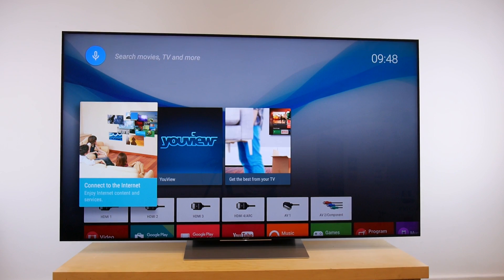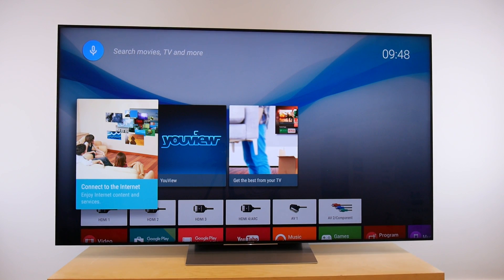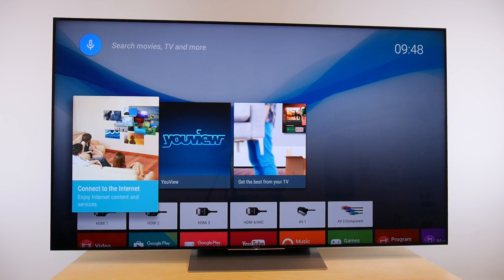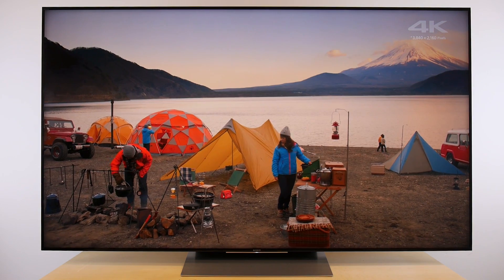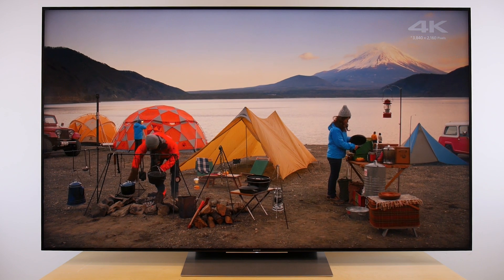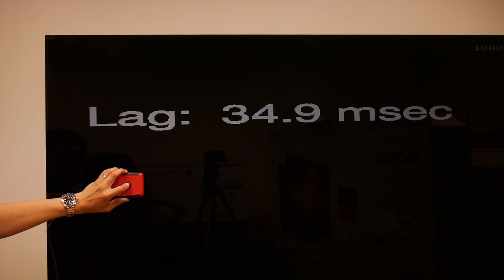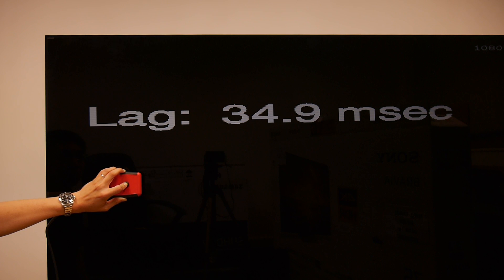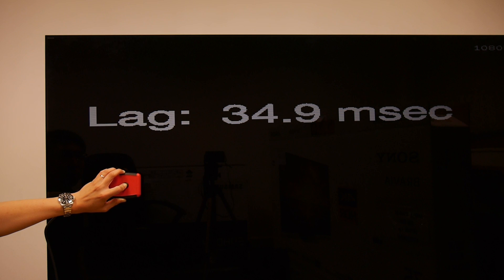Sony XD94 (X940D) 4K HDR TV Zone Count + Nits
Sony XD94 (marketed as the X940D in the USA) preliminary findings during our review process, including dimming zone count, input lag & peak brightness.